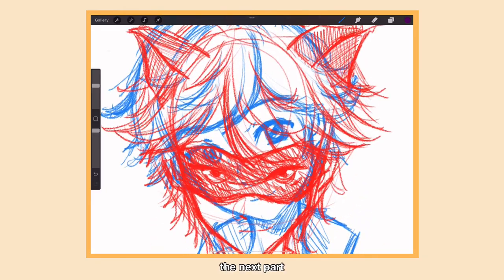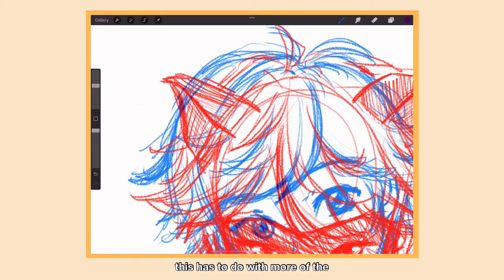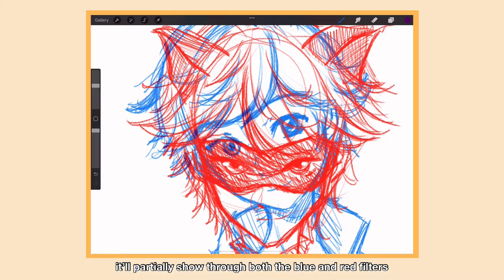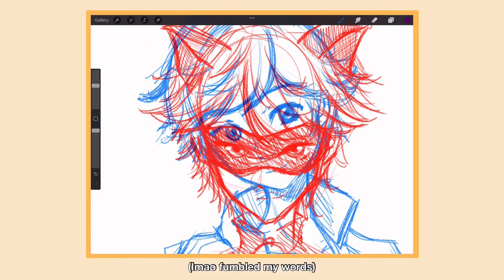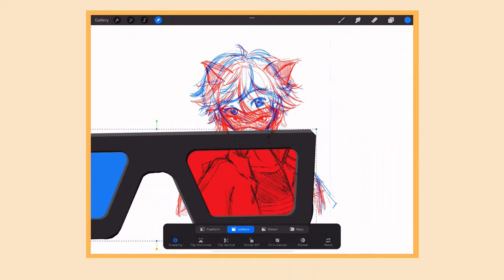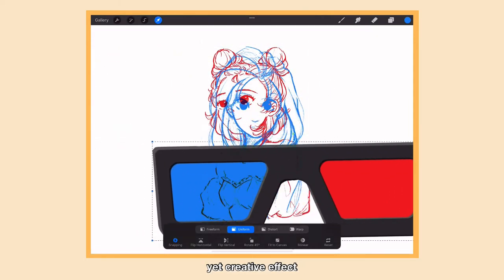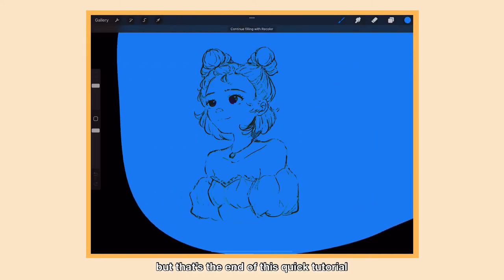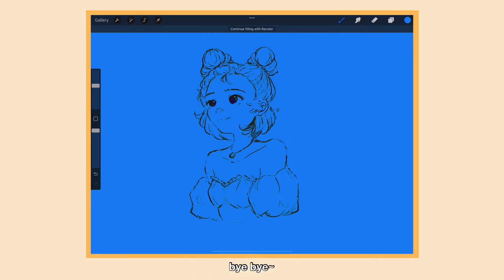how to do 3D glasses effect on procreate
I saw this 3D-Glasses aka anaglyph art effect trend going around on art Tik Tok a couple weeks ago, and I tried making one of my own! I got a couple questions about how to do it, so here's a slightly in-depth video about it in case anyone else wants to give it a try :)

alicie ✦